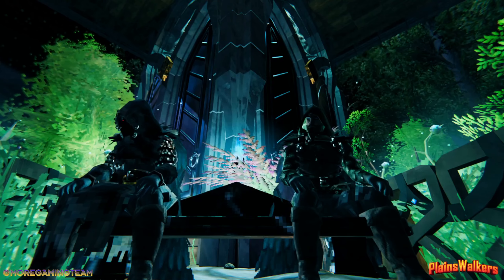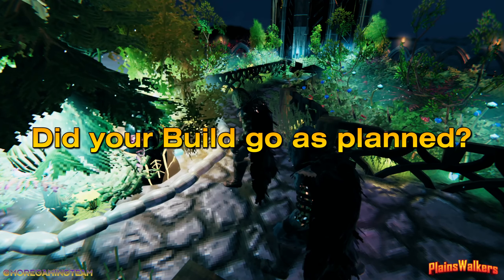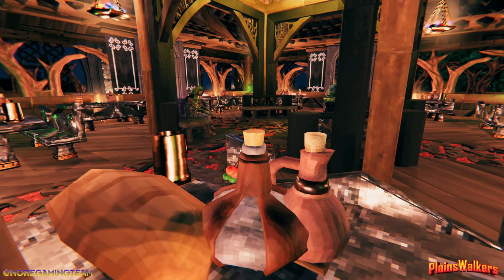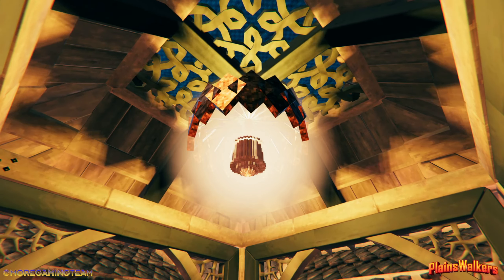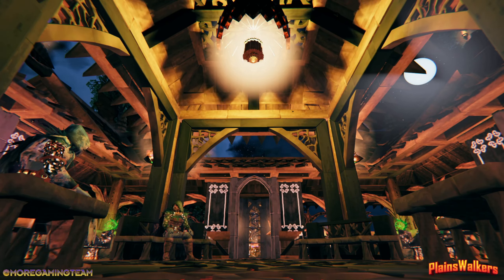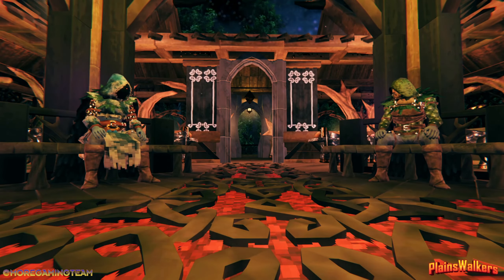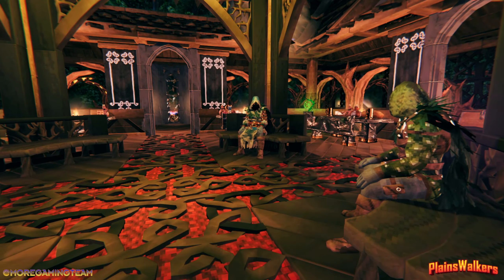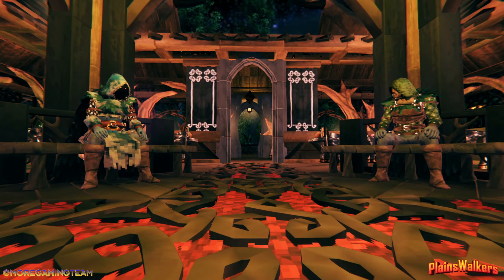PlainsWalkers - VOBC: World 2 | Behind The Build | Sarah's "Elder Portal Hub"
In the "Behind the Build" Series, Participants from the recent "Vanilla Only Build Competition: World" event are chosen to give us a more laid back but in-depth walkthrough of their creation. In Episode 3 we have first ever build competition entrant "@sarah4and10" here to explain her portal hub named after one of the Black Forest's toughest enemies.